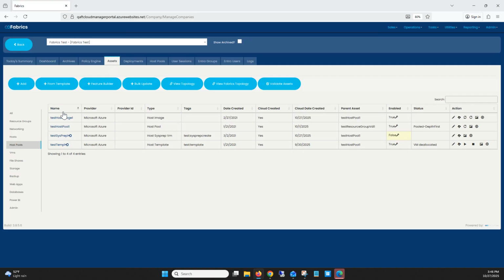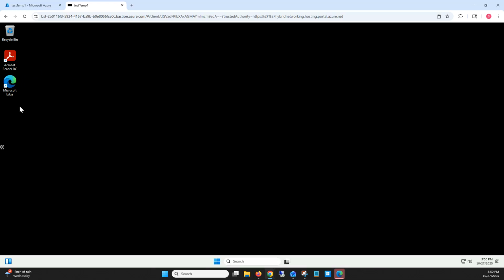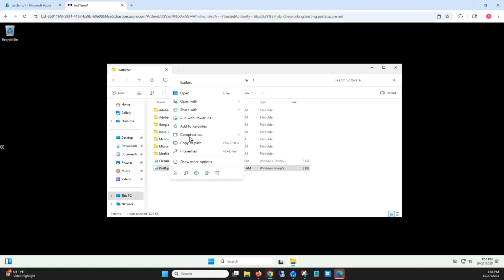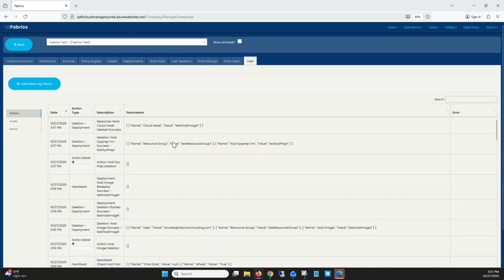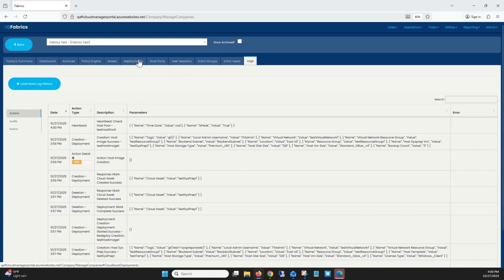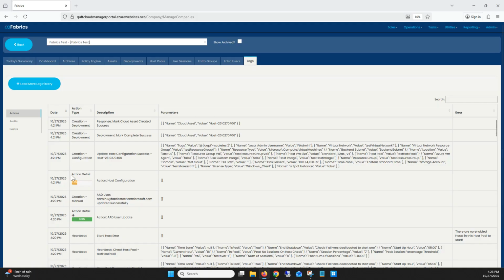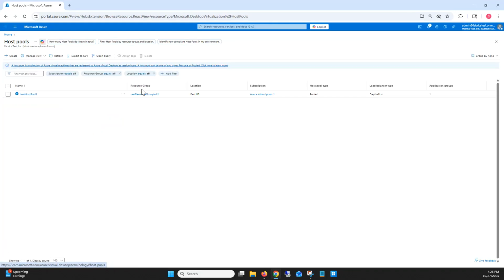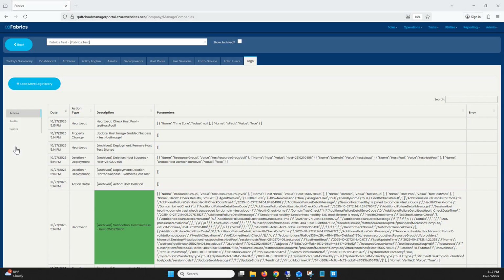How to Update and Redeploy Your Host Image in Azure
In this video, we will show you how to edit your Host Template, run the Windows update and redeploy the updated image.